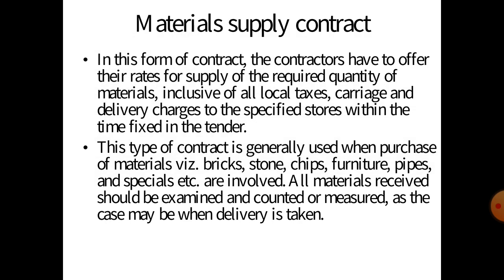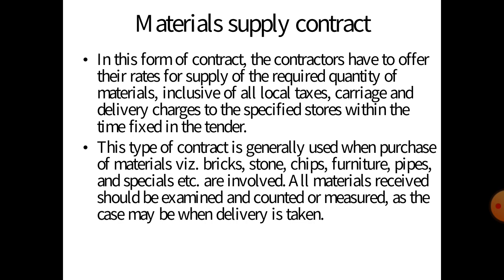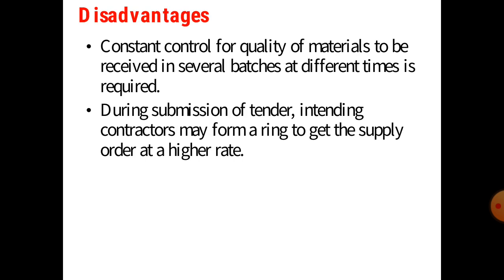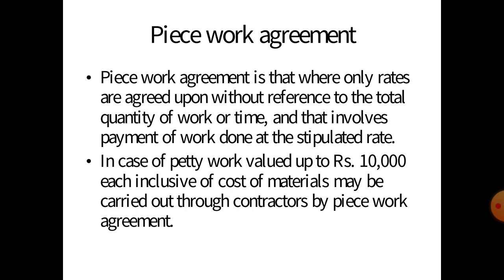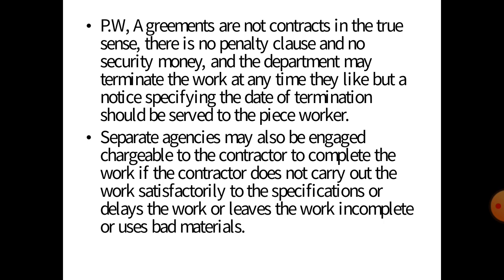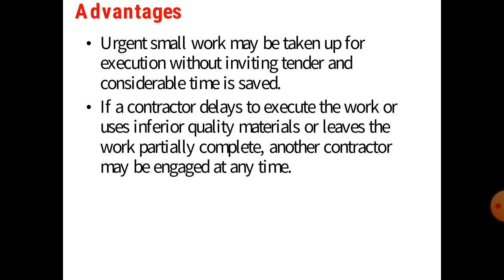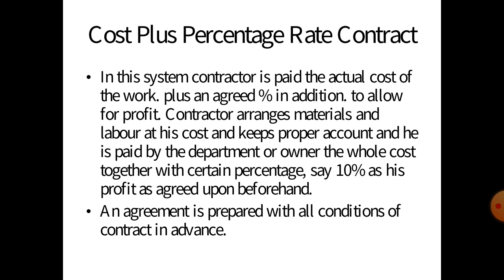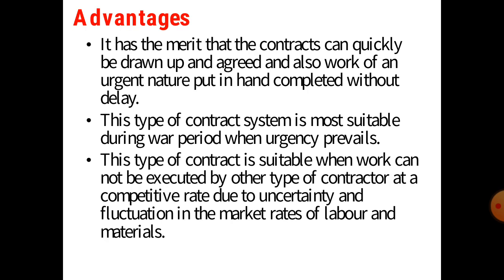3160614_Contract Management_Chapter 2_Construction Contract_Lecture 7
3160614_Contract Management_Chapter 2_Construction Contract_Lecture   7, Types of Contract